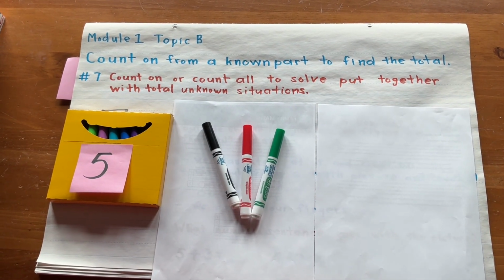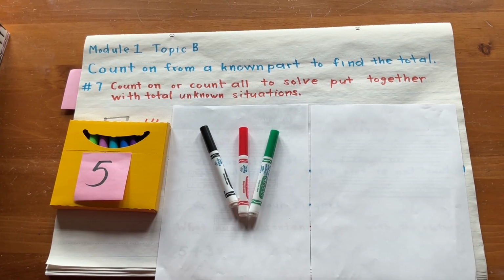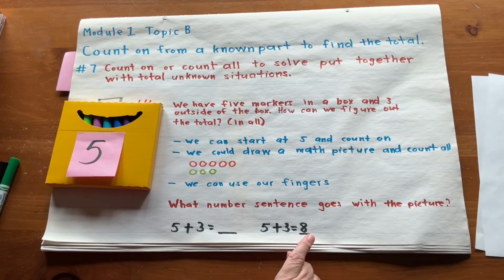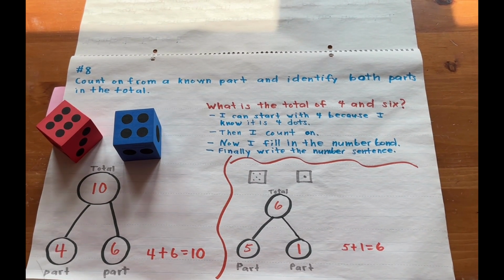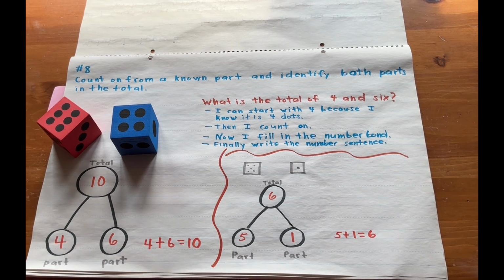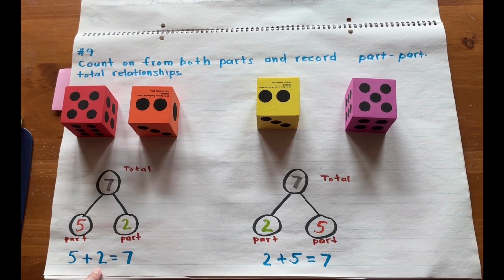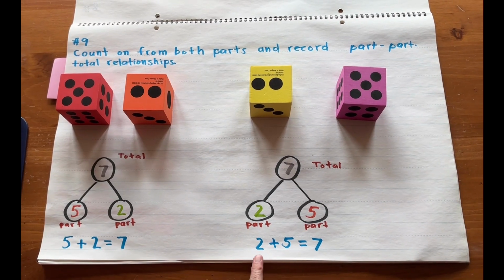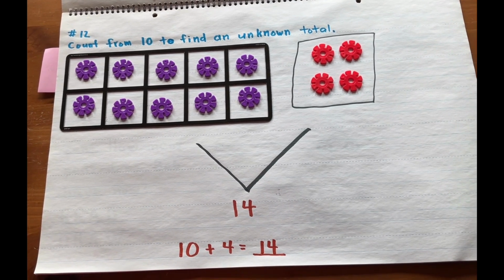Eureka Squared 1st grade Module 1 Topic B